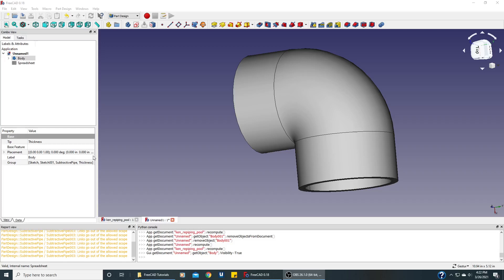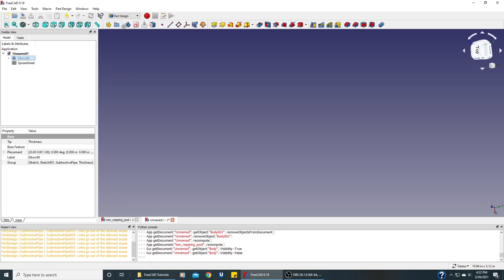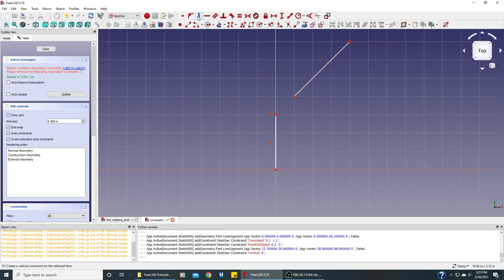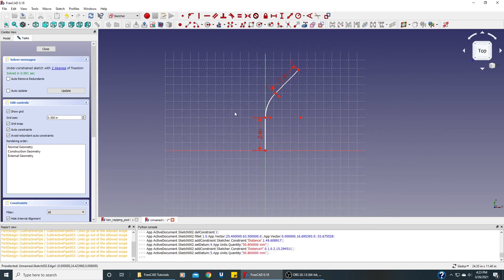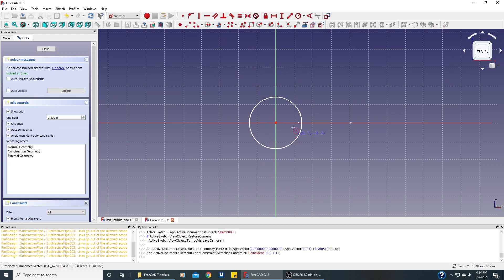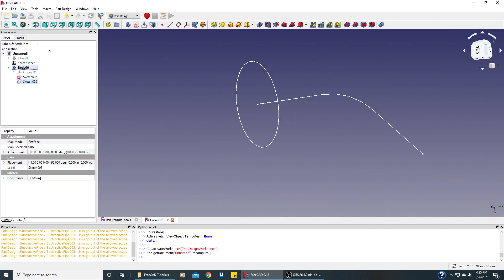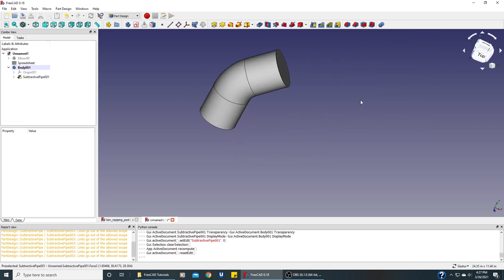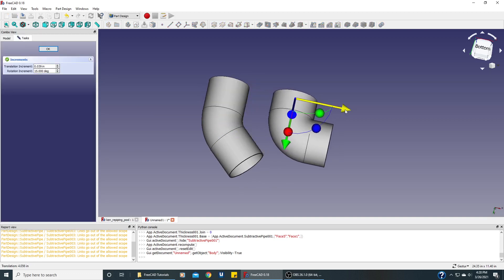Ken Tutorial FreeCAD PVC Pool Pipes Elbow 45 Video4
This shows how FreeCAD can create a PVC elbow (45 degrees).  It is part of a playlist which steps through the entire steps of creating a diagram showing PVC piping for my pool filter including filter tank, chlorine feeder, check valve, and Jandy valve.